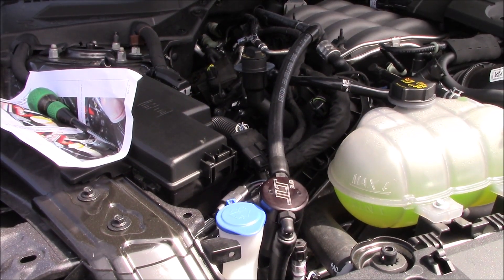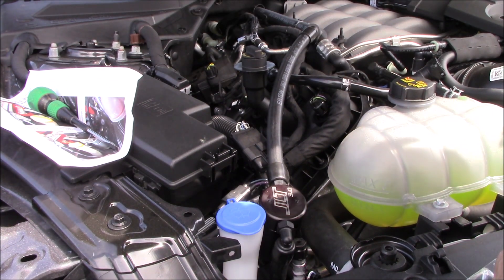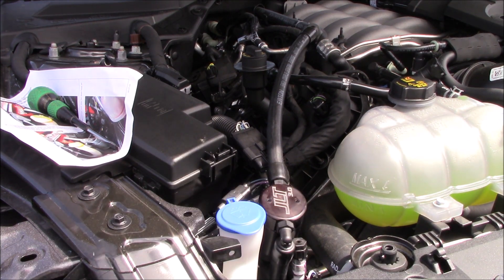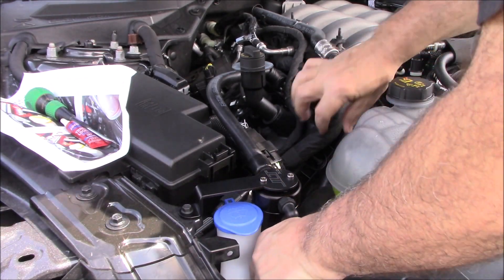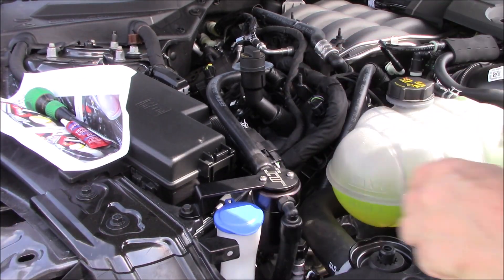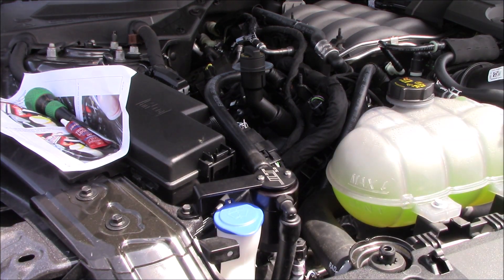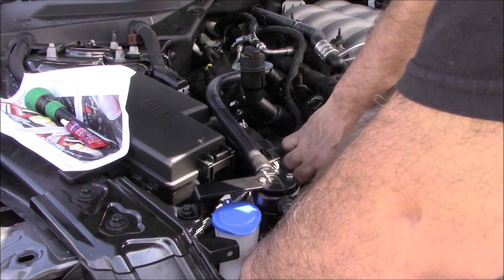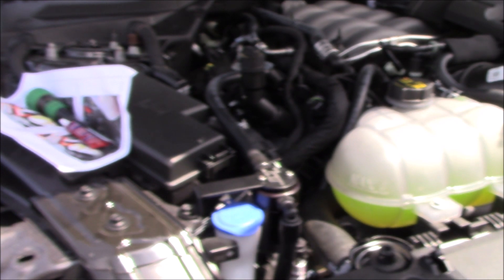JLT 3.0 Catch Can 2020 Mustang GT 1st Mod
Installed the JLT 3.0 Catch Can on the 2020 Mustang GT.